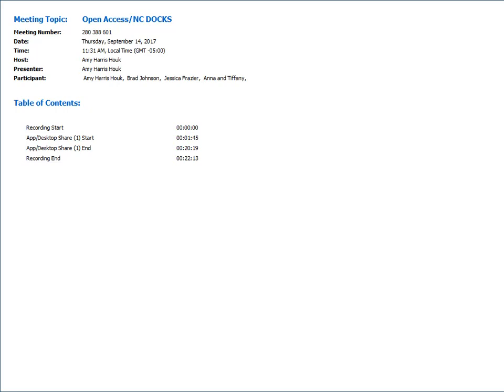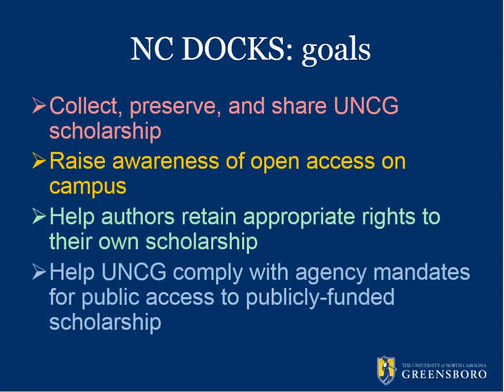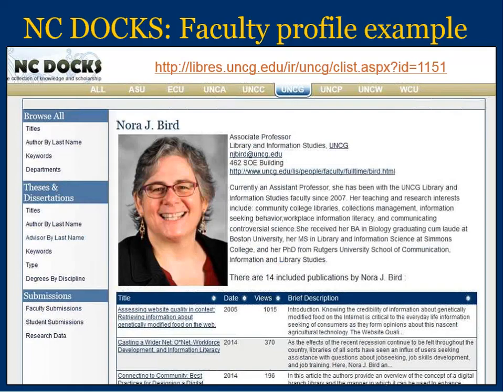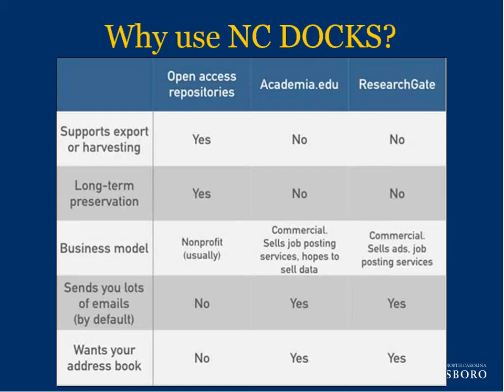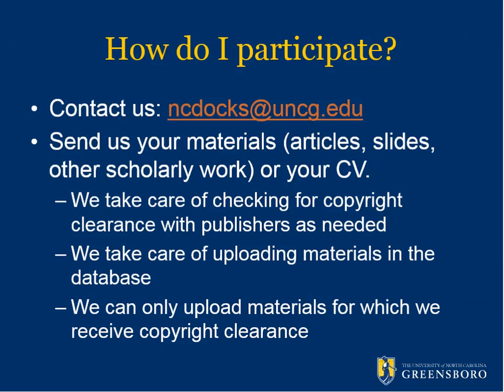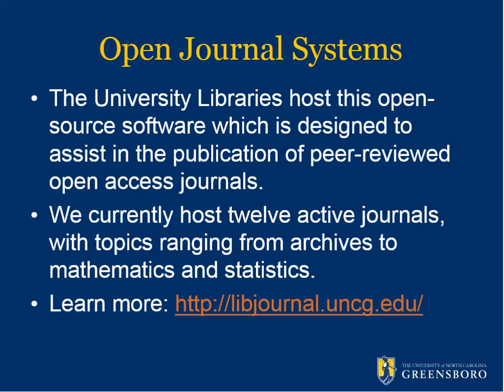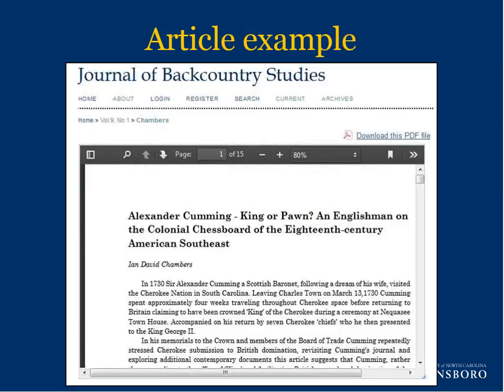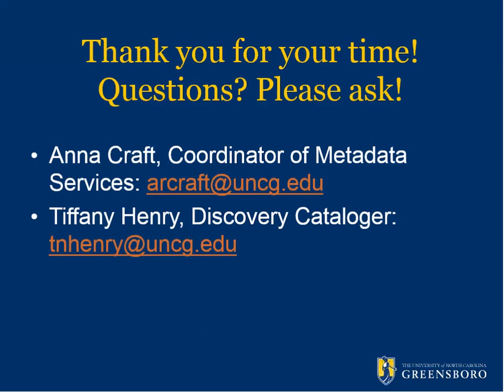Open Access/NC DOCKS Webinar